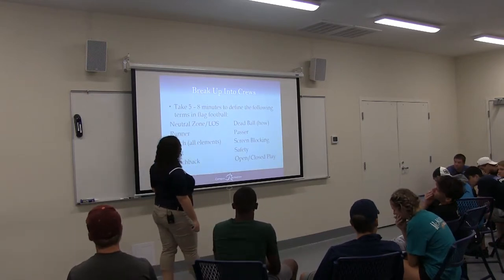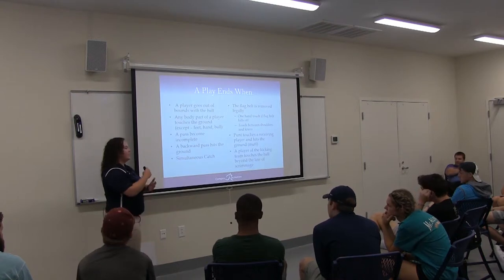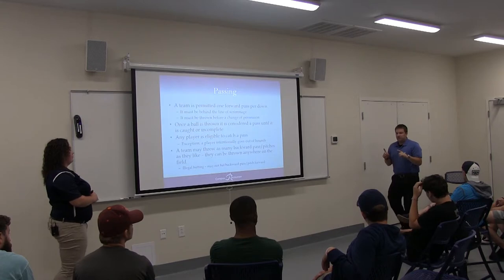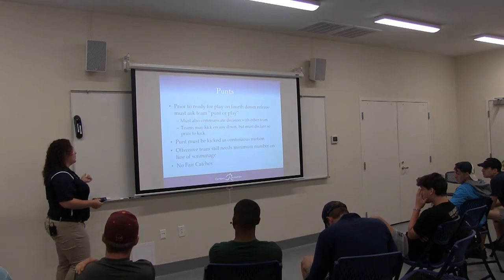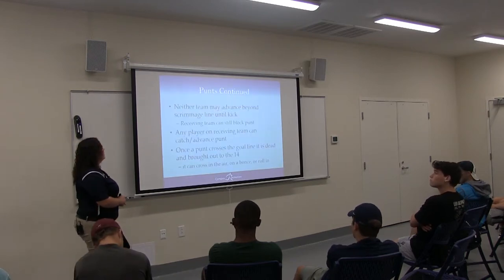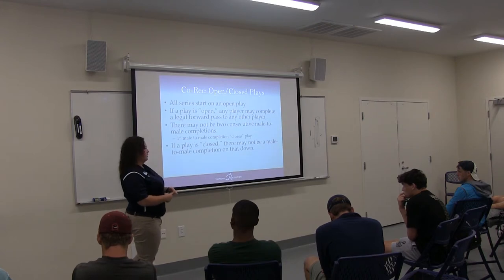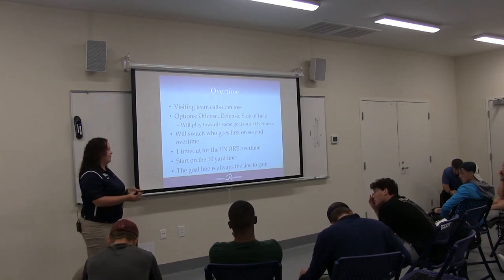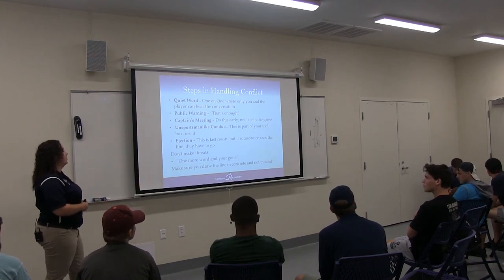UNCW Competitive Sports - Flag Football Rules